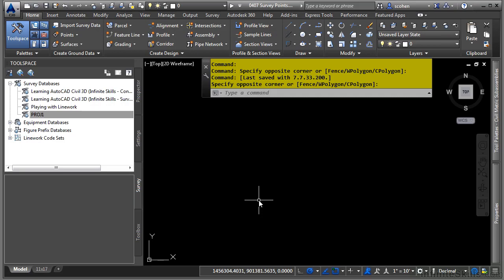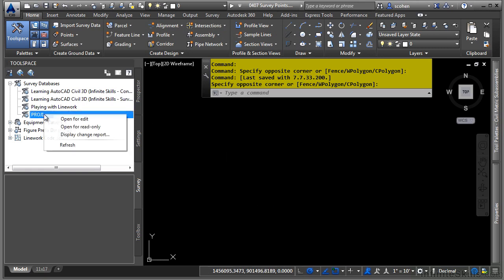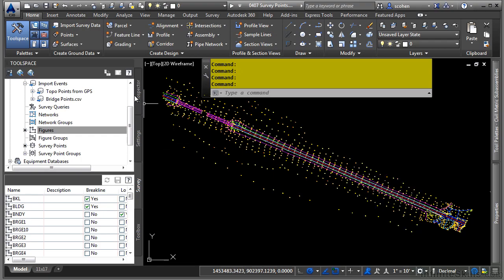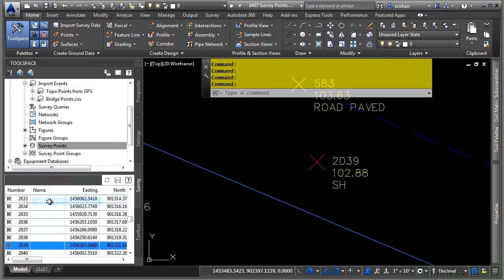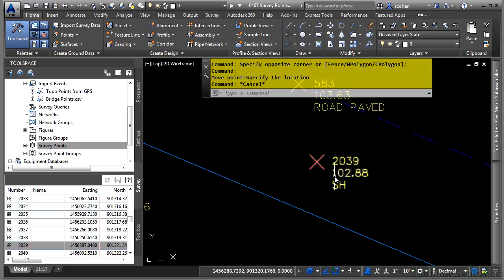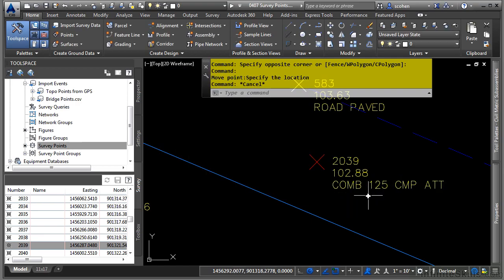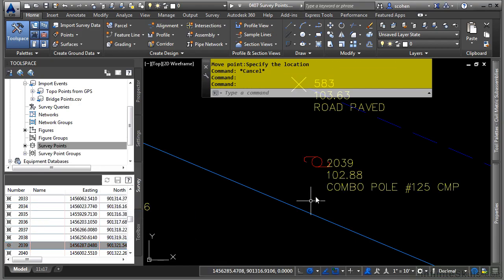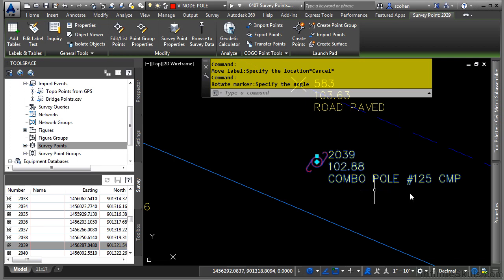04 07 Survey Points